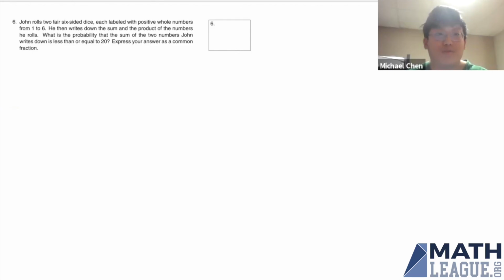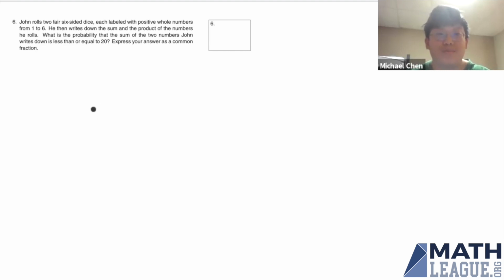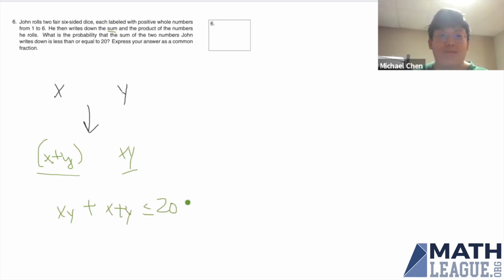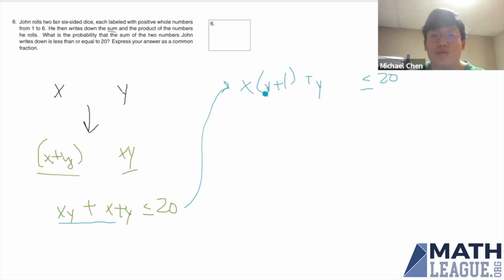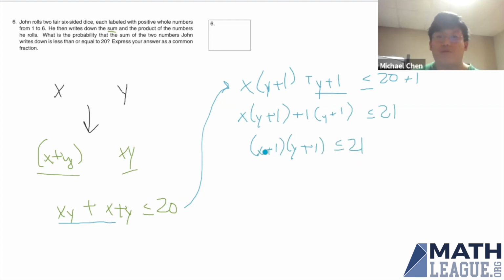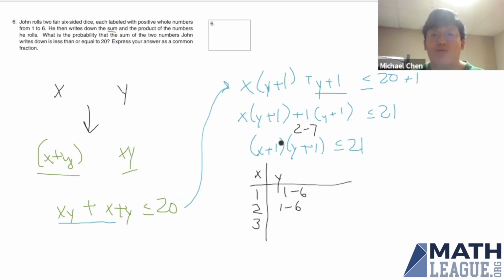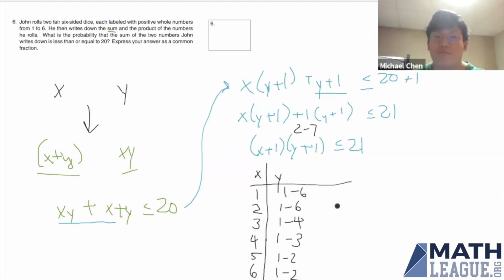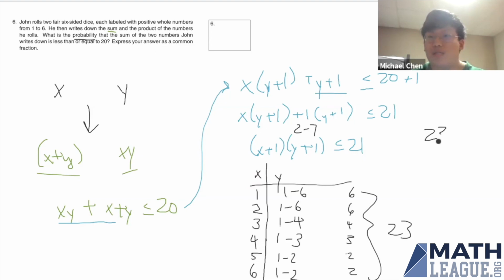Simon's Favorite Dice Problem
In 12324 Target 6, John rolls two dice. Can Michael figure out what John rolled?